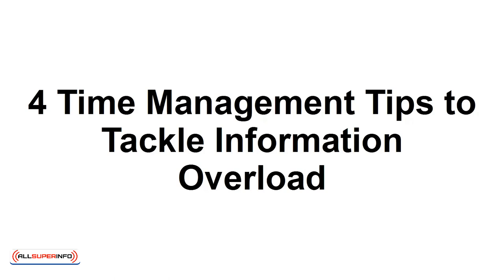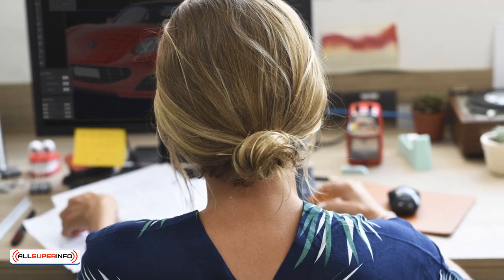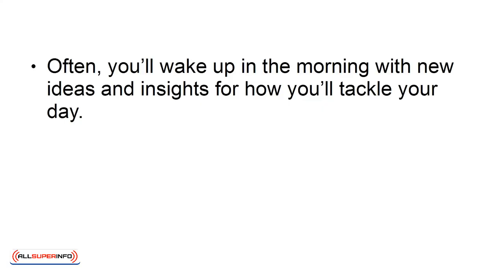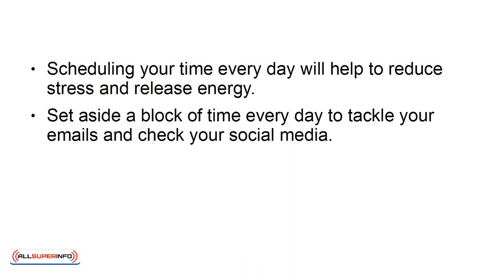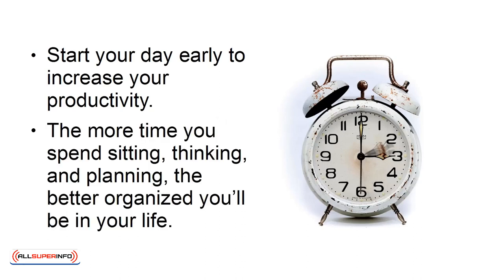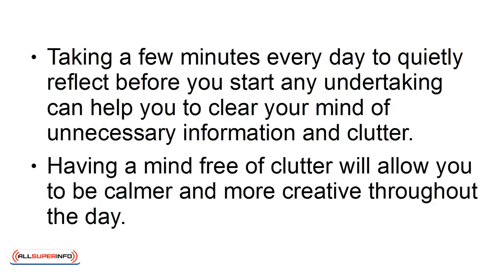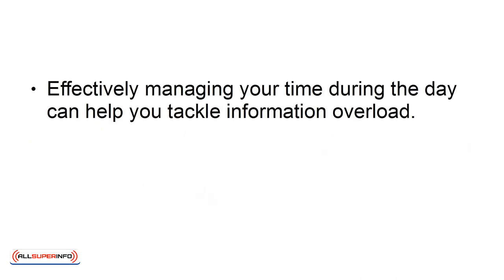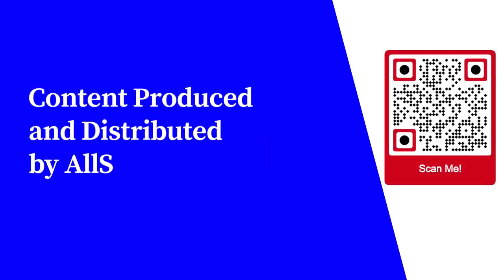05 4 Time Management Tips to Tackle Information Overload